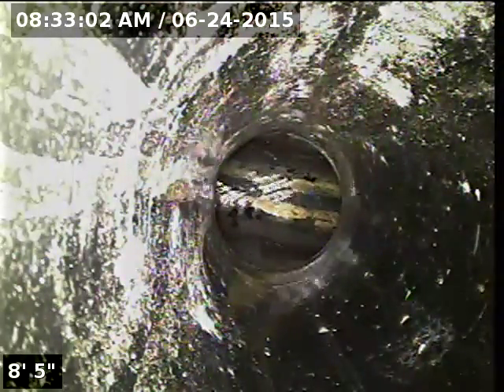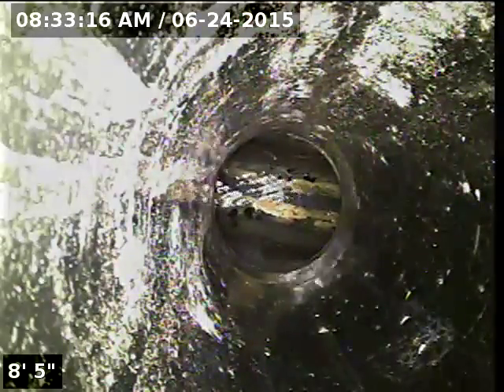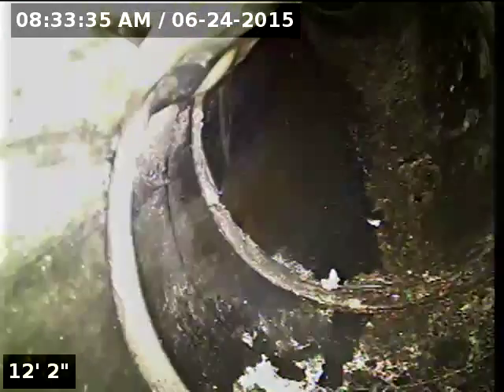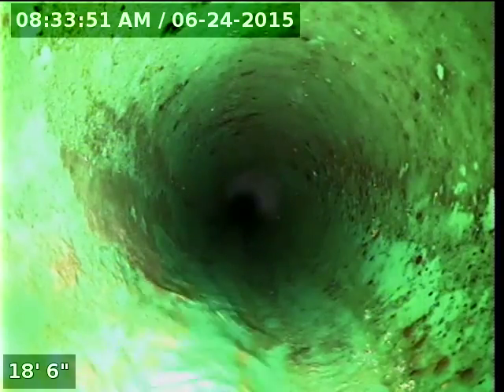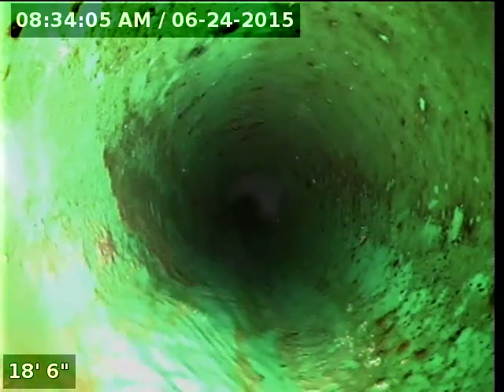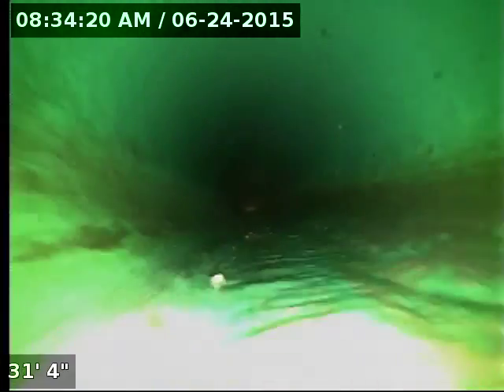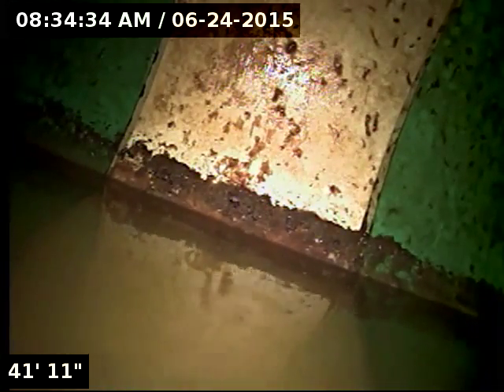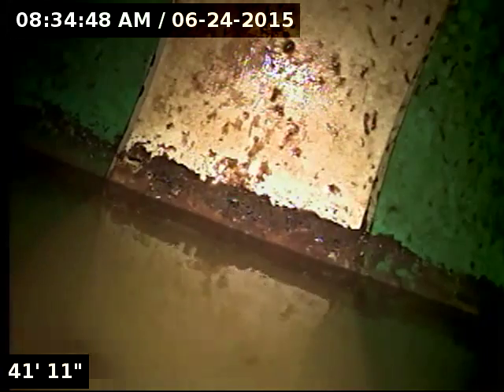16949 nw mesa view ln, beaverton, or